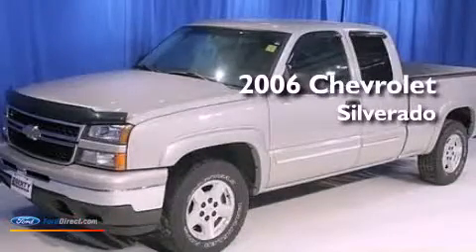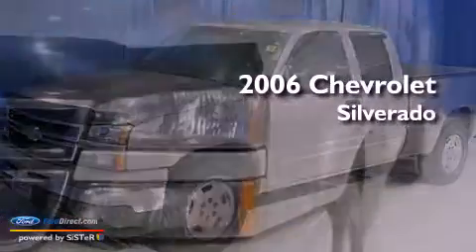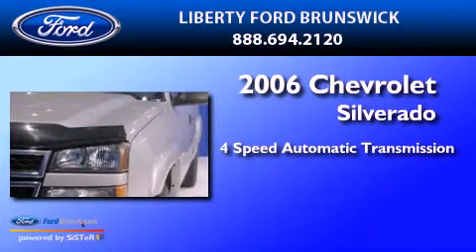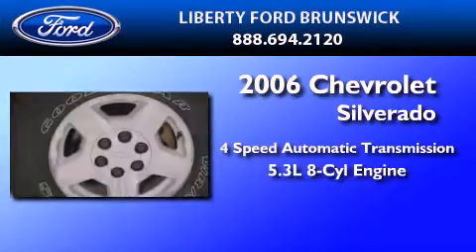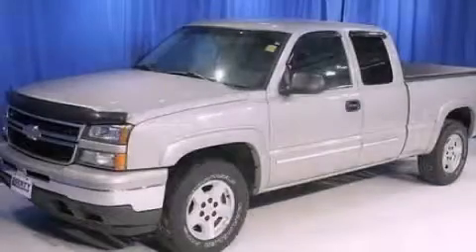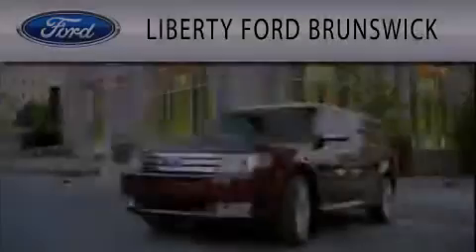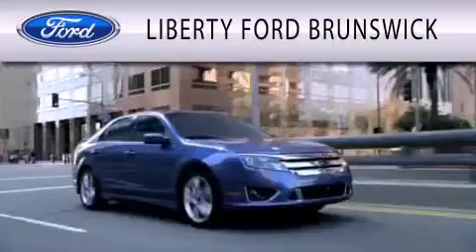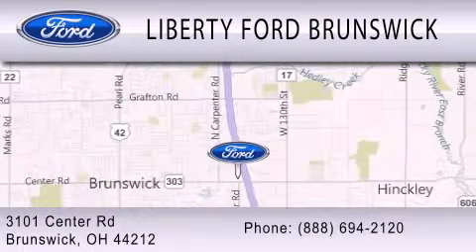2006 CHEVROLET SILVERADO 1500 Brunswick OH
Year : 2006
 Make : CHEVROLET
 Model : SILVERADO 1500
 Engine : 5.3L V8 16V MPFI OHV
 Trans . : 4-SPEED AUTOMATIC
 Exterior : SILVER
 Miles : 87,042

 Stock : BZ3103